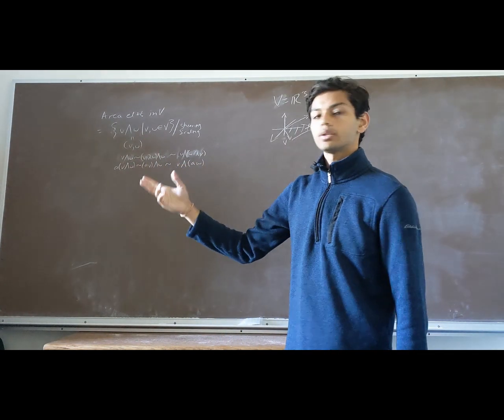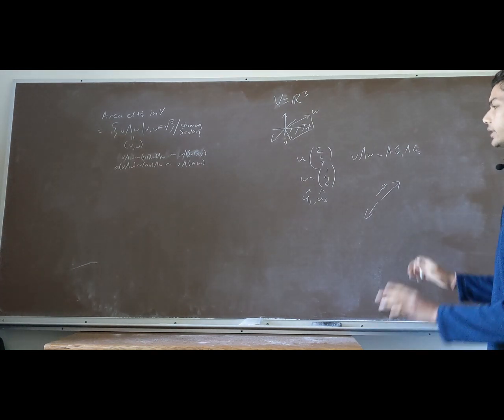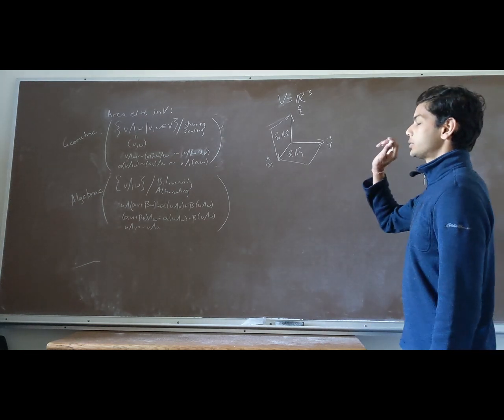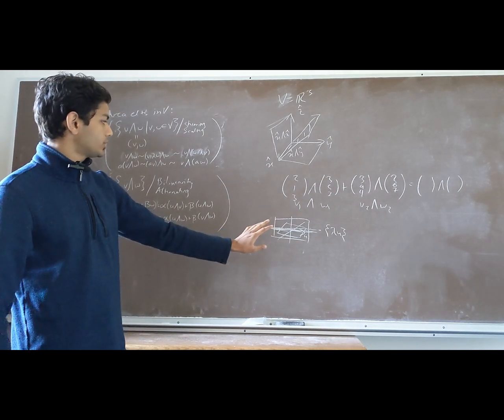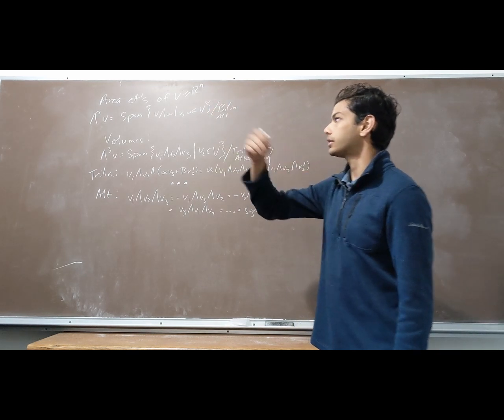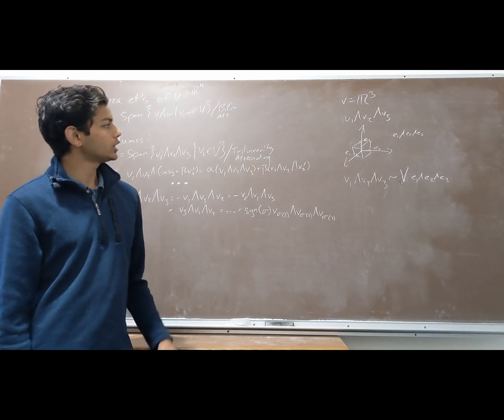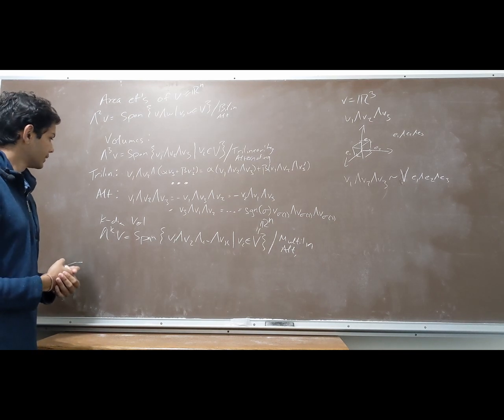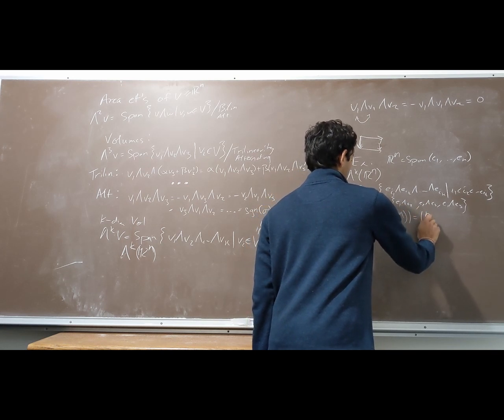de Rham 7 - Inuition for the Wedge Product 2, Areas in Higher Dimensions and Volumes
This is they 7th video in the de Rham Cohomology series and the second in a subsequence which is building up to k-forms.

In this video, we start by seeing whether the vector space we used to describe areas in the plane carries over to describe areas in R3. Almost everything carries over, except that in order to have a properly defined addition, we have to substitute our "geometric" axioms of equivalence for the "algebraic" ones introduced at the end of the last video. Going into higher dimensions however, we see even this will not suffice and we need to redefine our space of area elements as being formal sums of the wedge expressions. We then generalize to higher dimensions pretty easily and introduce the k-fold wedge product.